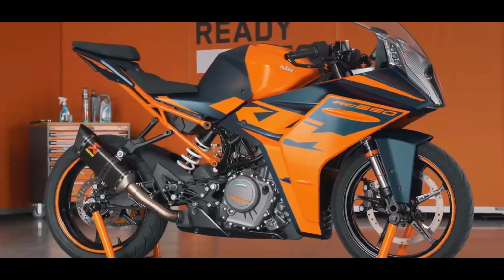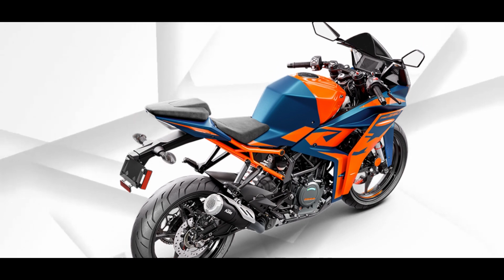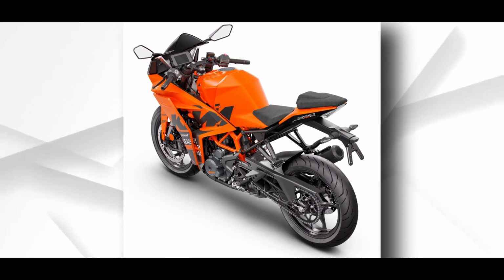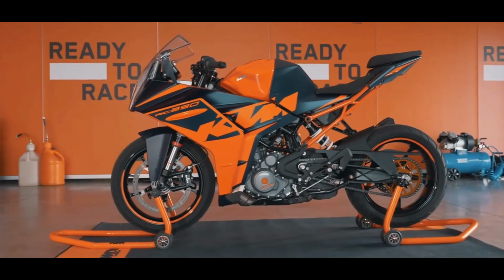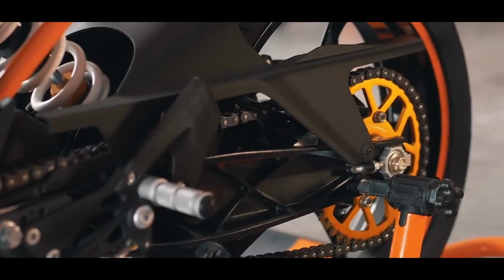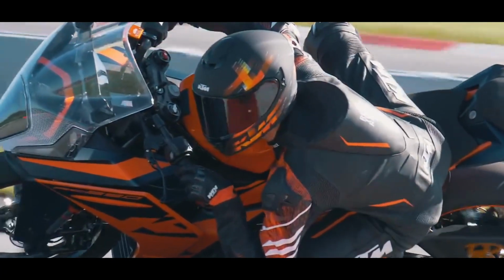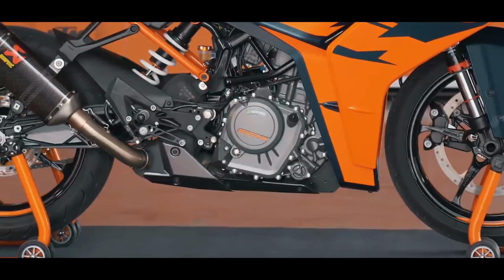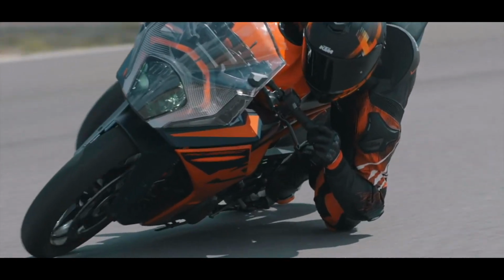New KTM RC 390 BS7 | Price| Specifications | Detailed Hands-on Review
2023 KTM RC 390 Next Gen Model Launched🔥Far Way Ahead From Yamaha R3 & Kawasaki Ninja 300

Check out the 2023 KTM RC 390, the latest model from KTM India with updated emissions compliance and an onboard diagnostic system. This motorcycle retains its sleek design and powerful 373.27cc engine, delivering 42.9bhp at 9,000rpm and a peak torque of 37Nm at 7,000rpm. With two color options, KTM Factory Racing Blue and KTM Electronic Orange, the RC 390 is a top contender in the Indian market, competing with the likes of the TVS Apache RR 310 and Kawasaki Ninja 300. Don't miss out on the latest offering from KTM India!